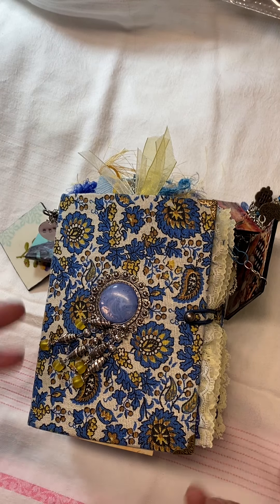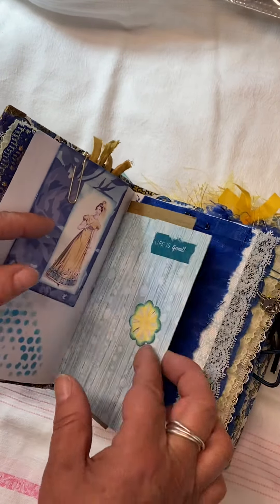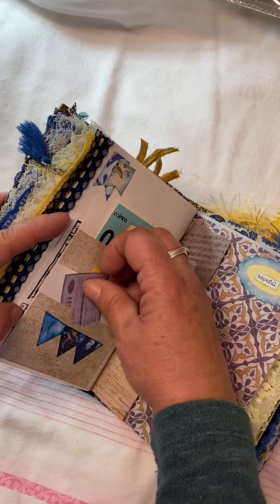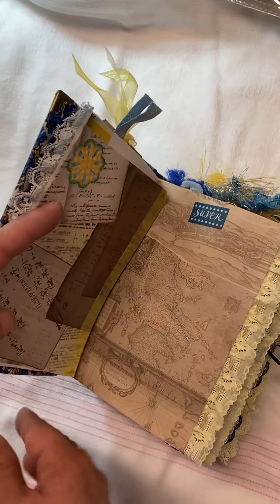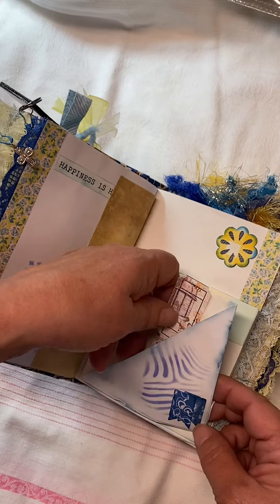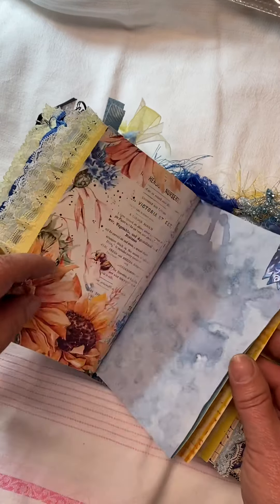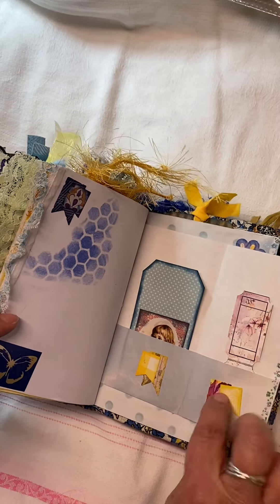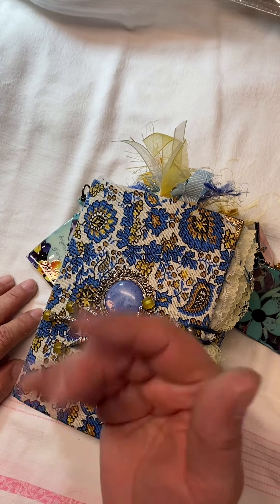Blue and Yellow “ Z ” Journal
Journal made for a dear friend Tina. I decided to make a double journal in one. I call it the “Z“  journal. While I was out of commission for a month this journal was my saving Grace. I consumed my days and thoughts. I can honestly say this was so much fun to make and has so much of my heart and soul in it. Enjoy!